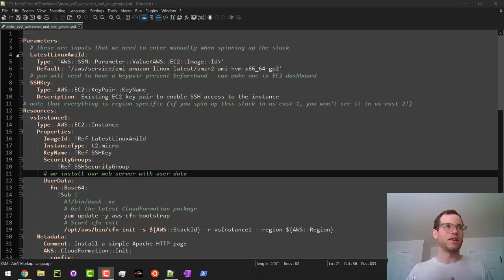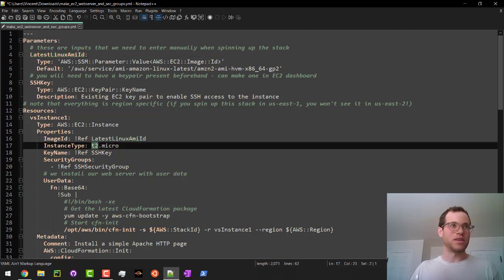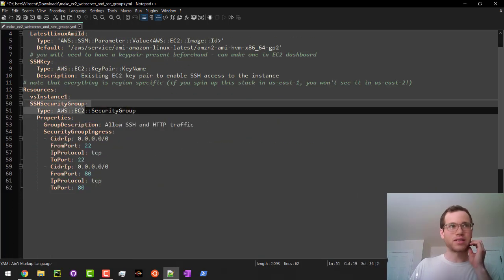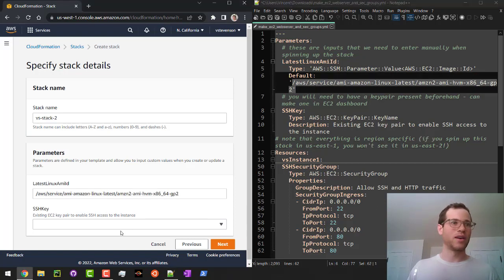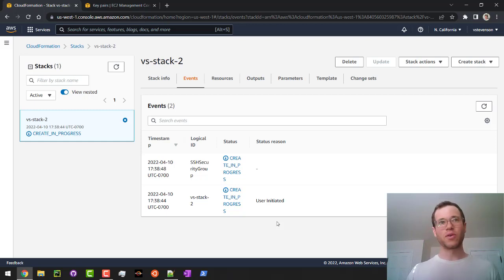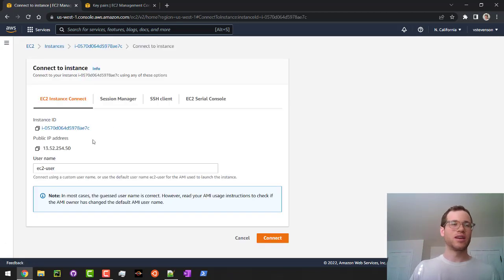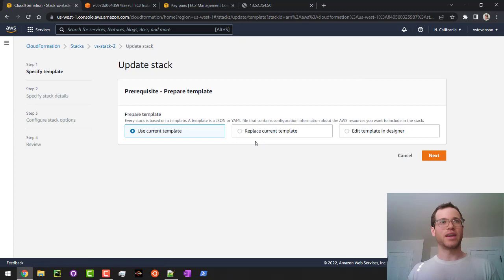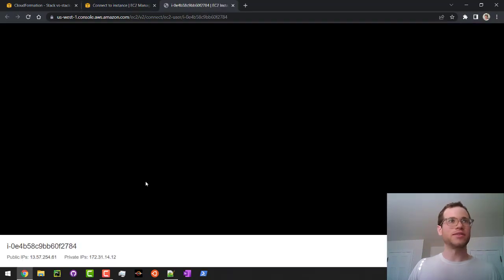AWS CloudFormation Intro and Demo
I introduce AWS CloudFormation and walk through an example of how to write a YAML or JSON file to treat your infrastructure as code to quickly and easily spin up a basic web server on EC2 with a security group. I also show how to update and delete CloudFormation stacks from the AWS console.
Link to Github repo of the yaml I used in this video